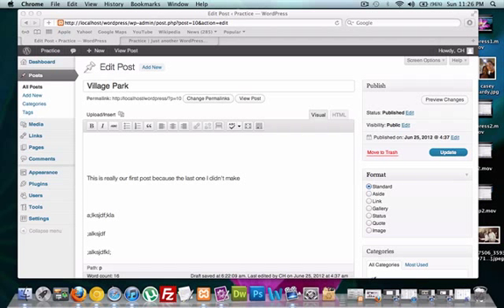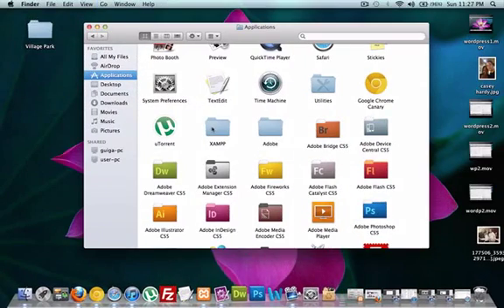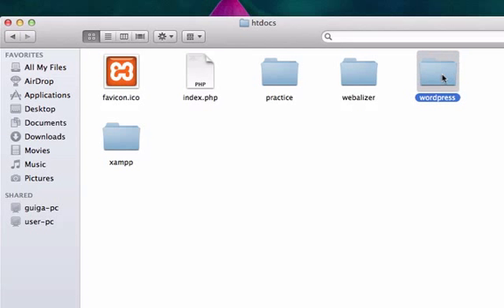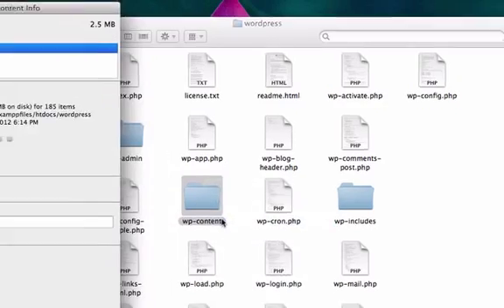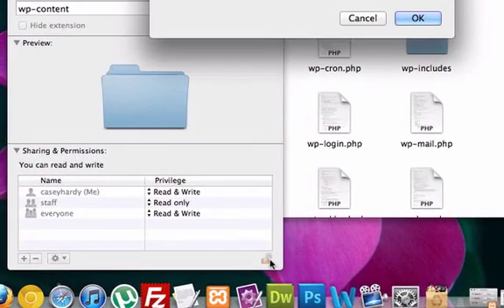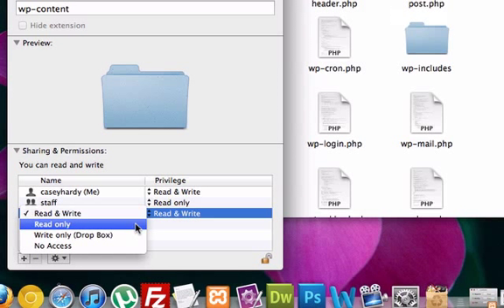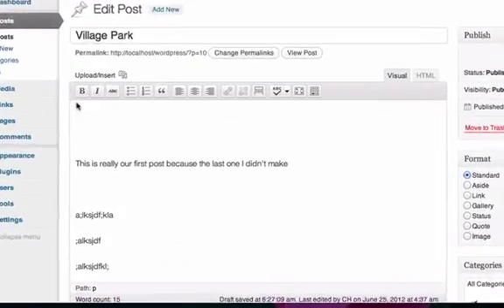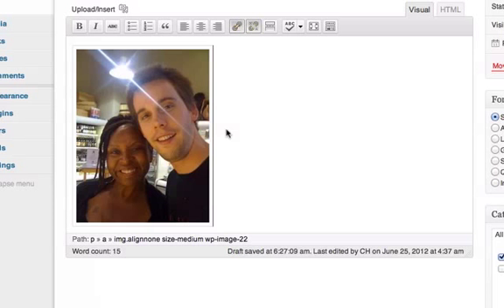How to change wordpress permissions / Adding Media (Images and Videos)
Having up hard time uploading media to a wordpress.org.  Keep getting "Unable to create directory /home/paulo/public_html/wp-content/uploads/2009/02. Is its parent directory writable by the server?"  Check out this video, but keep in mind.. this video is for those on Localhost